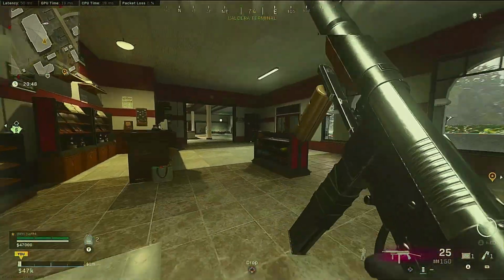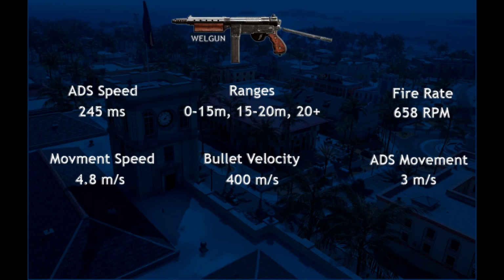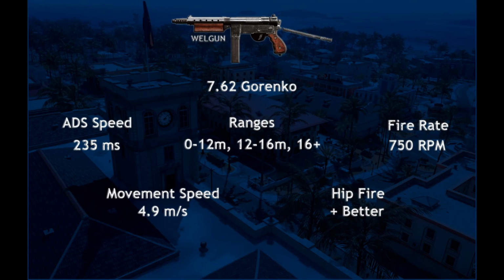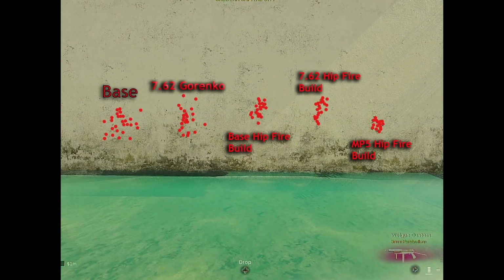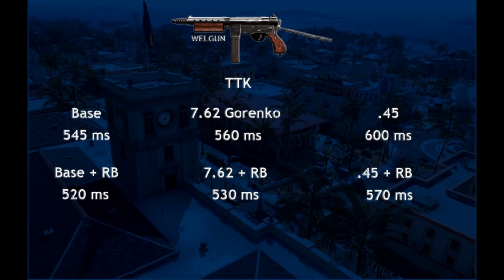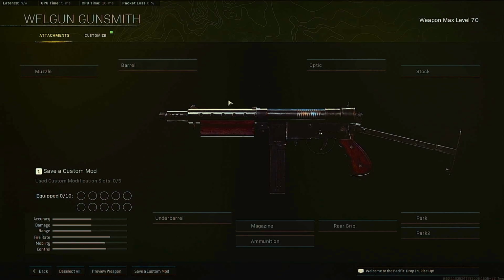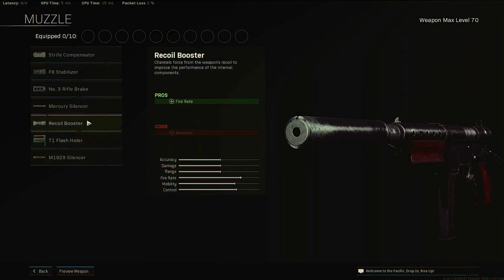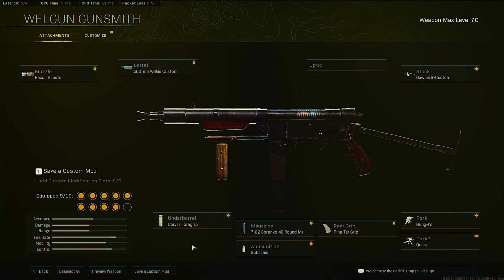New Welgun Meta? Warzone Gun Guide Episode 2 | Best Welgun Loadout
Episode 2 of my warzone gun guide. In this this episode we cover the welgun. Recommended welgun builds and stats.